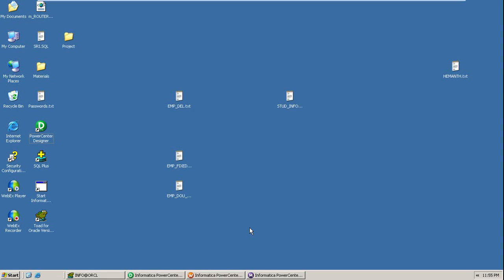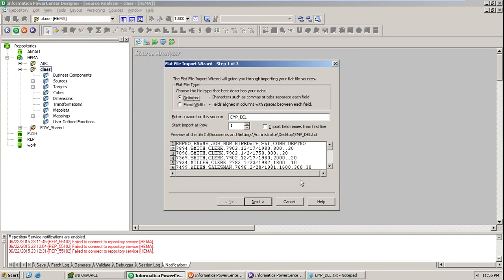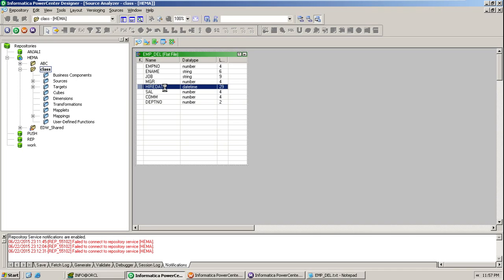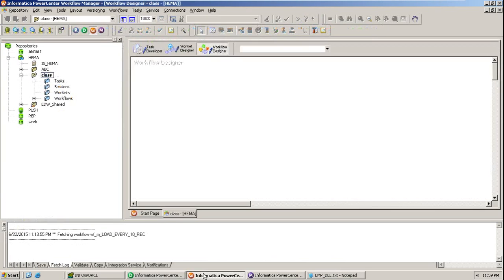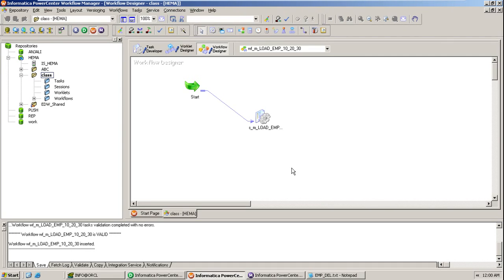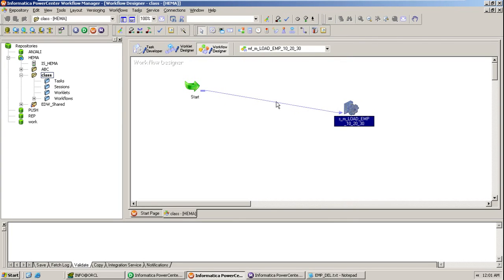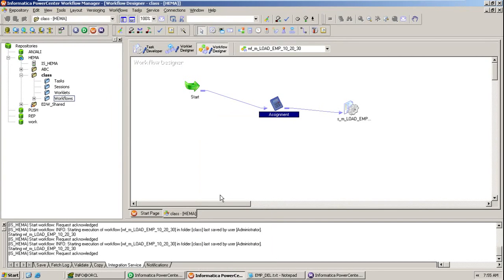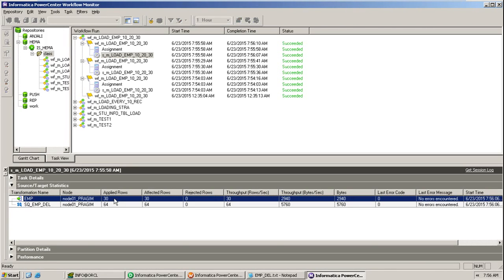Informatica Real Time Scenario 2: Incrementing the Number of Records for each execution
This Video Explain how to load the data into target for First execution 10 Records and for second Execution 20 Rec like that i want to increment 10 Rec for each execution.